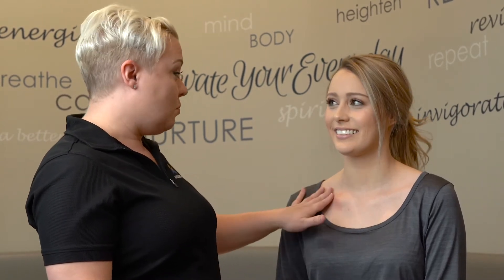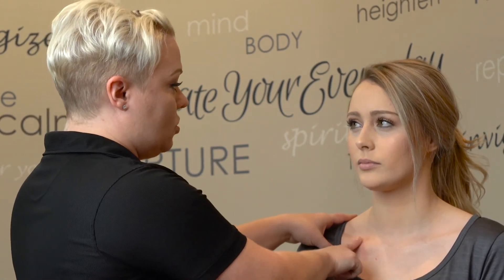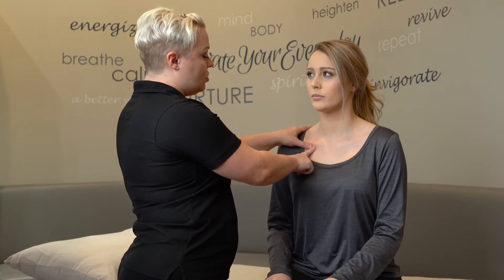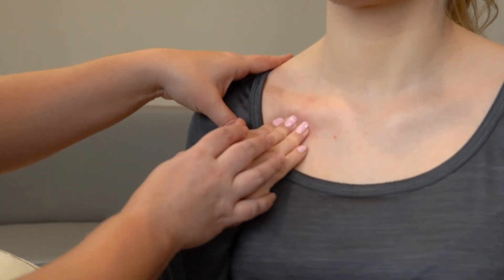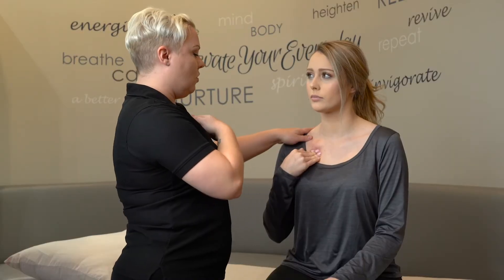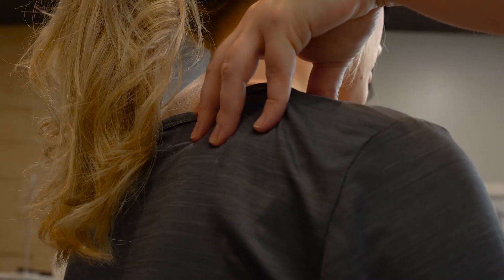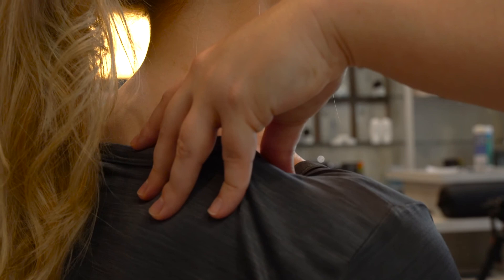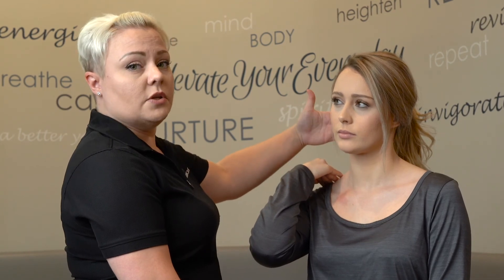Pressure Points For Upper Body Tension Relief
If you're noticing a bit of upper body tension around your neck and shoulders, you can try these easy pressure points! These techniques are simple enough to do at home, at the office, or right before bed. Incorporating these into your daily routine will provide you with immediate relief and hold you over until your next massage session!